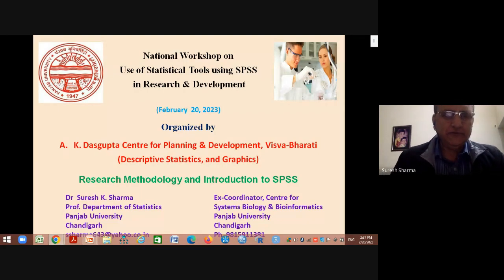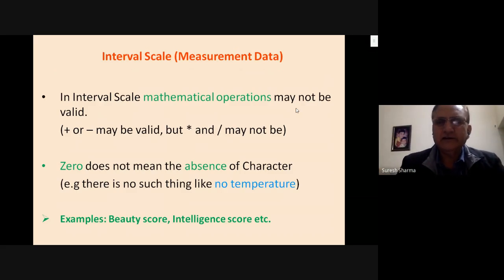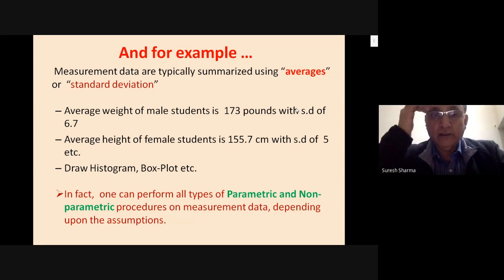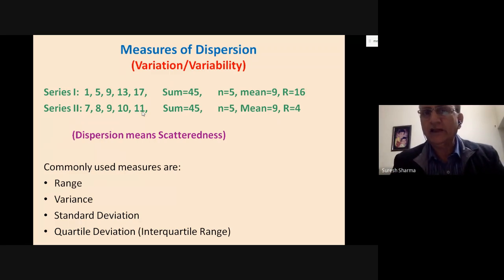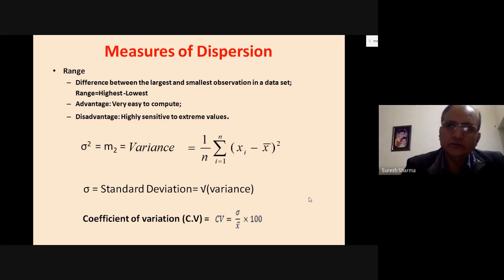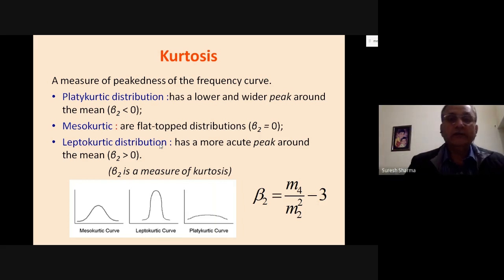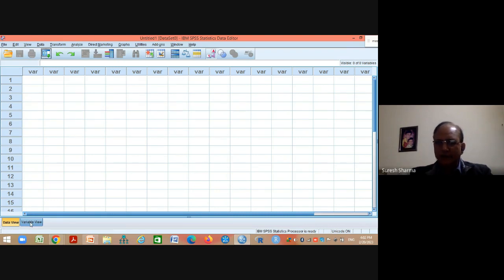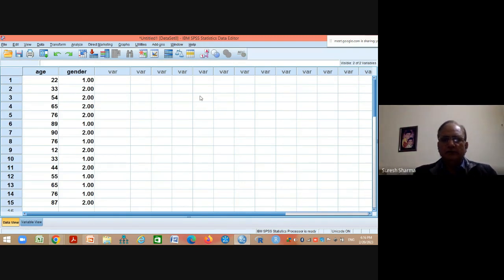Basics of SPSS By Prof. Suresh K. Sharma# Part 1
Social work, NGO, Development, Sustainability, Strategy, Policy, SPSS, Basic concepts and steps of starting SPSS.